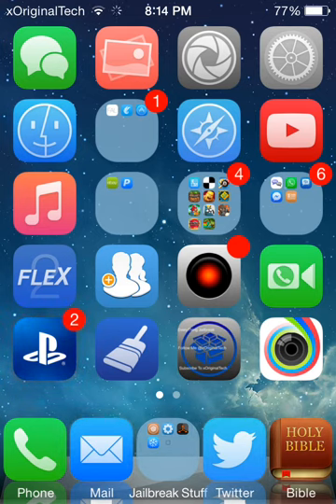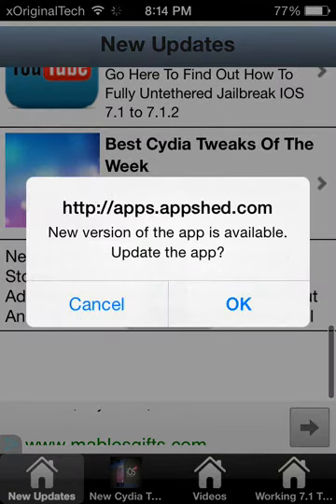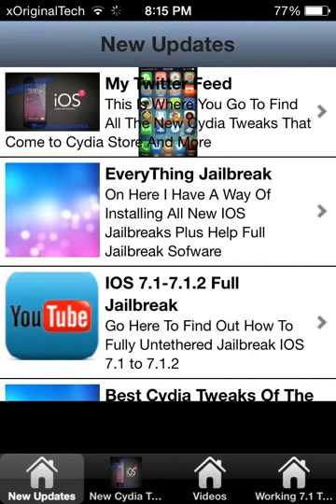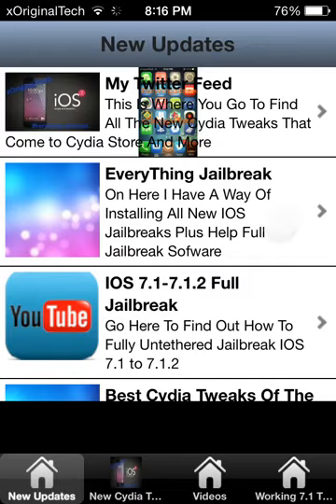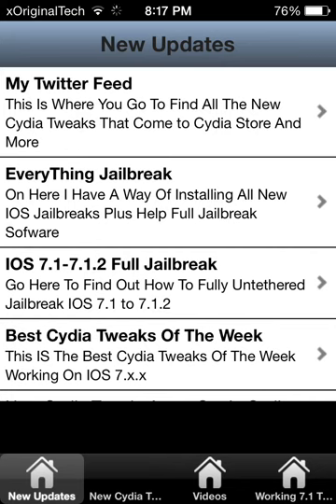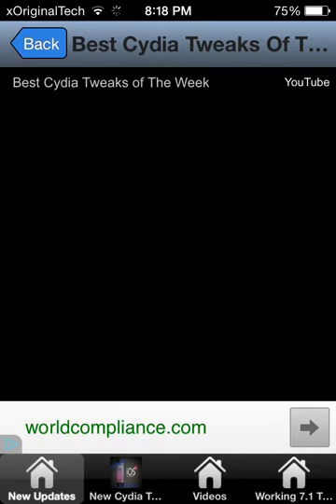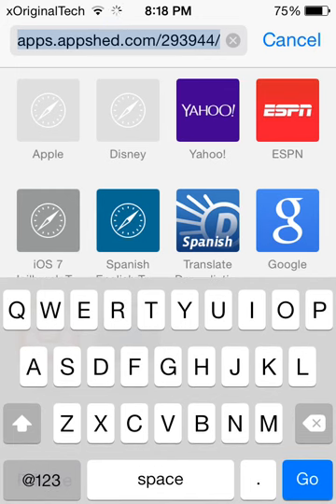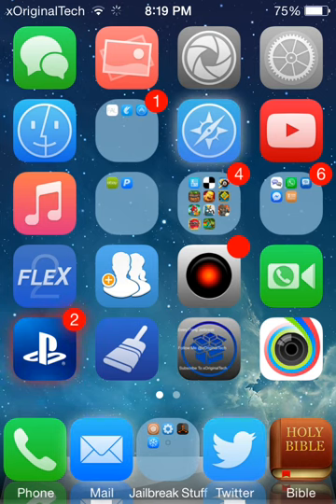My New App: Everything Jailbreak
Hey Guys Its xOriginalTech And Today I My New App That Took Me A While To Make So I Hope You Like It All The Link To Get IT Will Be Bellow Go Check It Out.